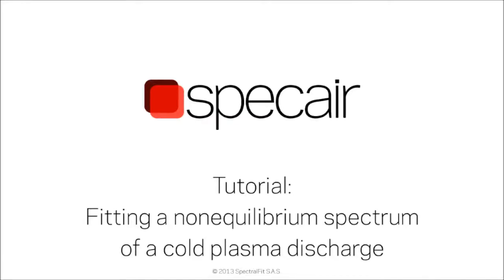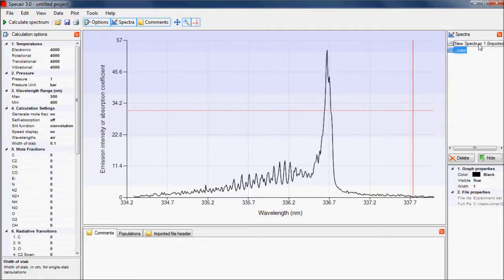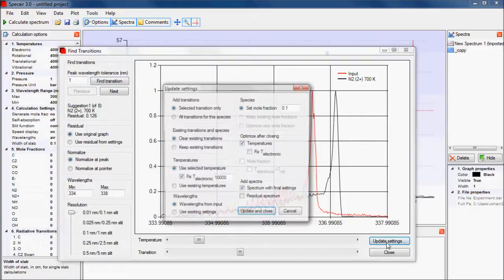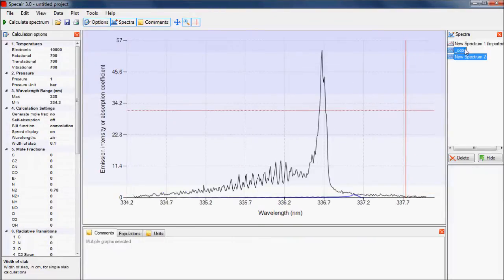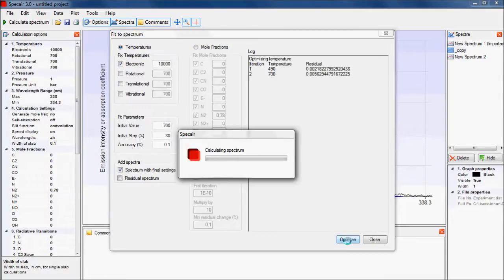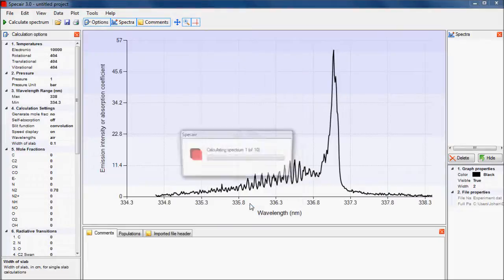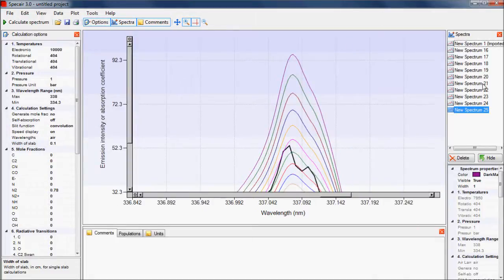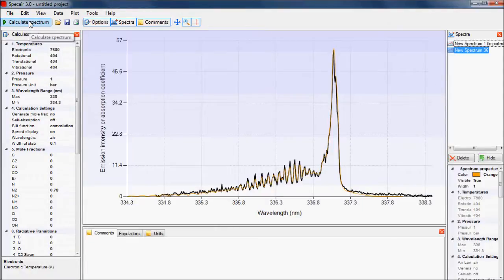Specair Tutorial: Nonequilibrium fitting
Fitting of a nonequilibrium spectrum of a cold plasma discharge using Specair 3.0.